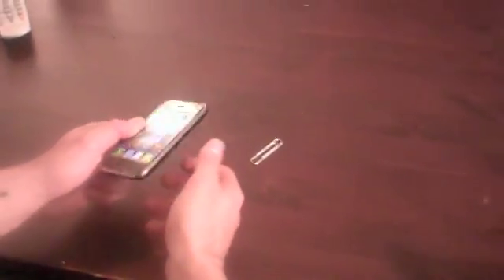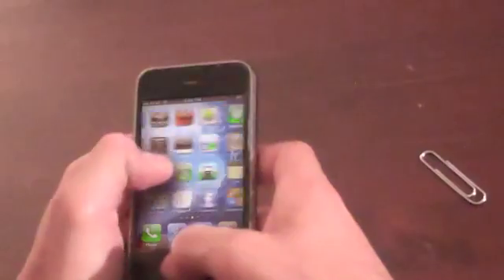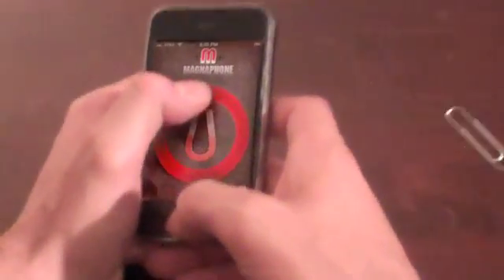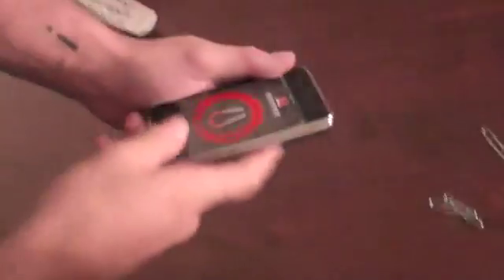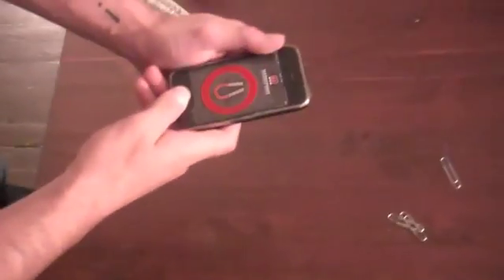Turn Your iPhone into a Magnet -Magnaphone iPhone App Demo -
This application turns your iPhone into an actual working magnet. We are still testing and experimenting though.